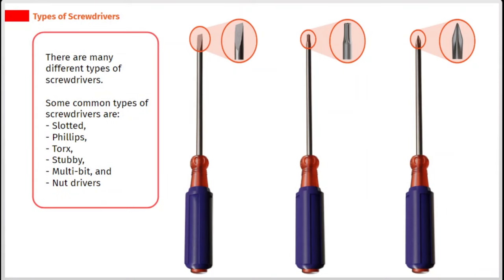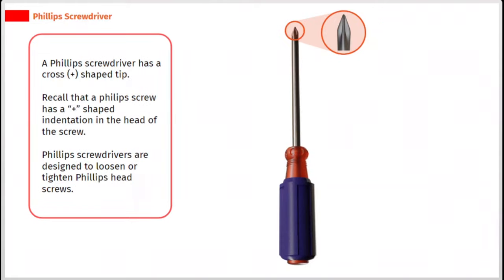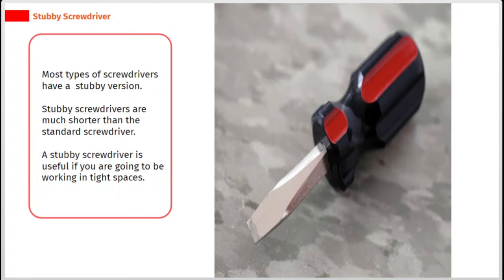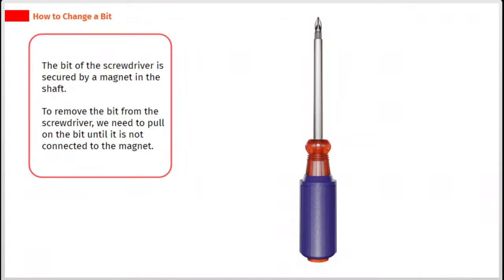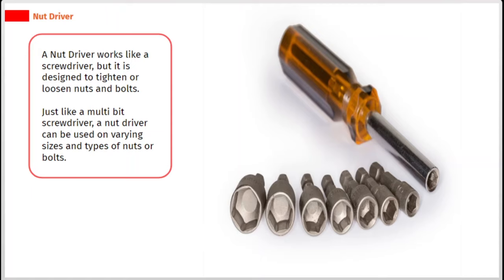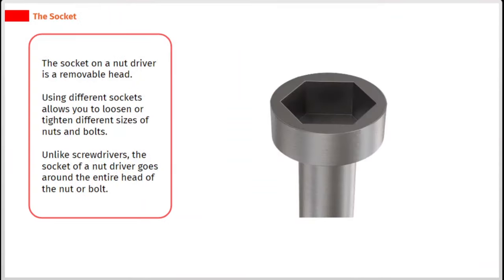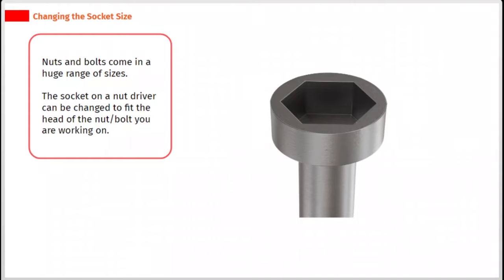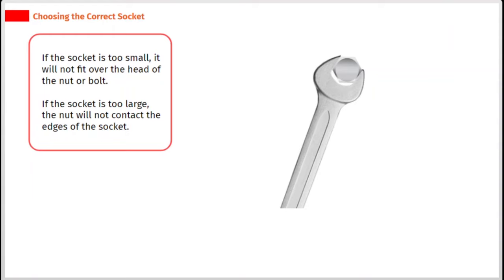All About Types of Screwdrivers | Hand Tools Course | SkillCat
Learn about types of screwdrivers in this chapter of hand tools course.